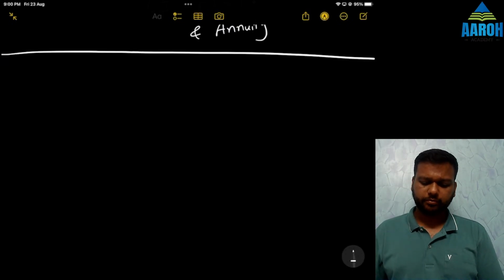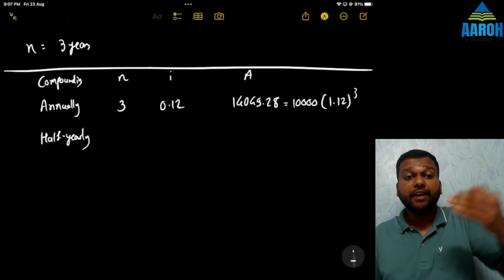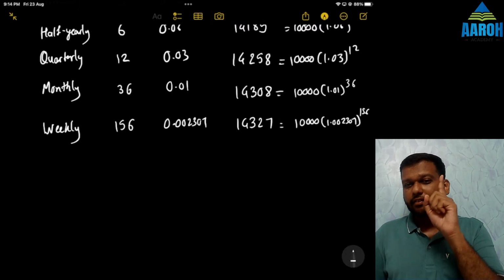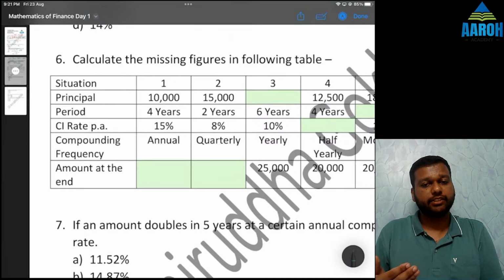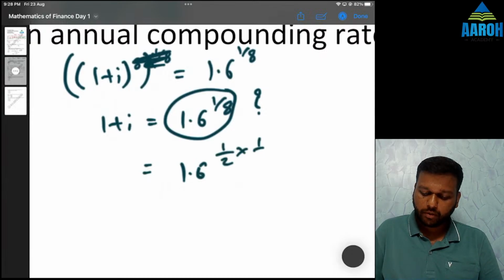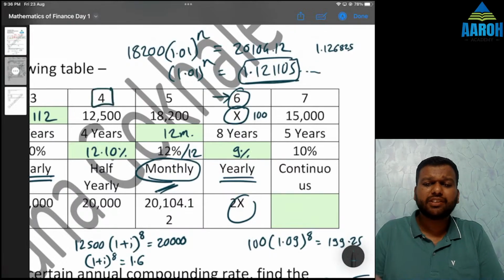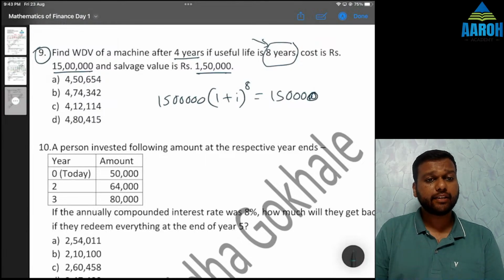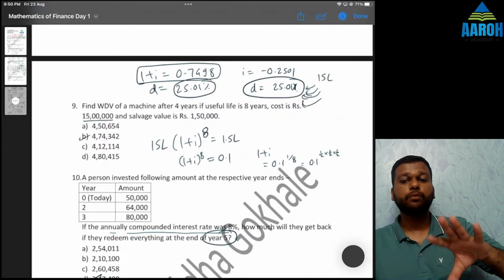Day 2 - CI & ANNUITY | Live Revision CA Foundation | Quantitative Aptitude | Mathematics of Finance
In this live batch, we will revise all the important concepts, shortcuts and tricks.
We will start with Mathematics of Finance/ TVM. In this lecture, we will cover the CI, Annuity, some additional questions and useful shortcuts! :)